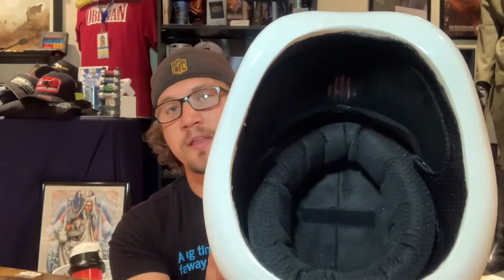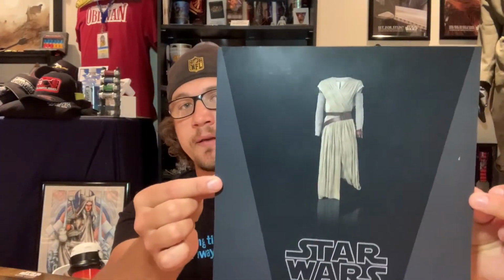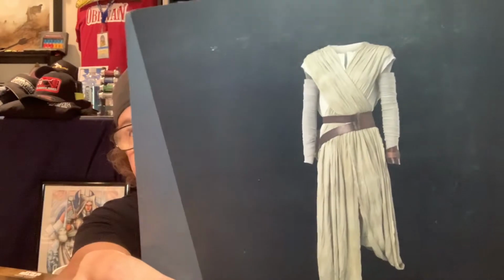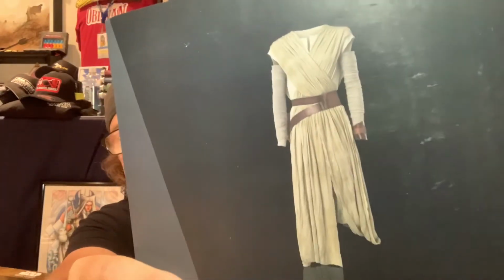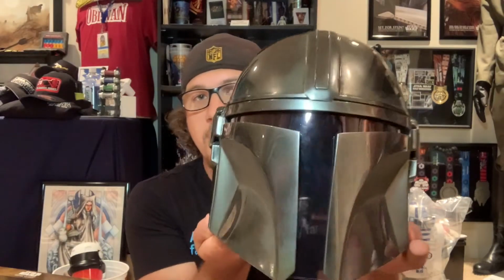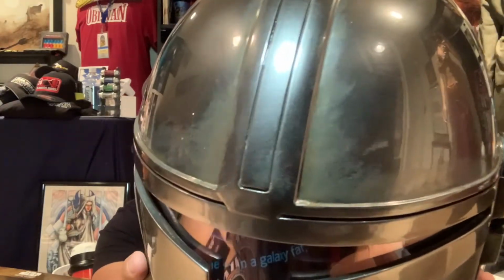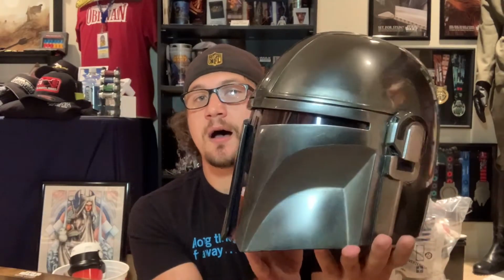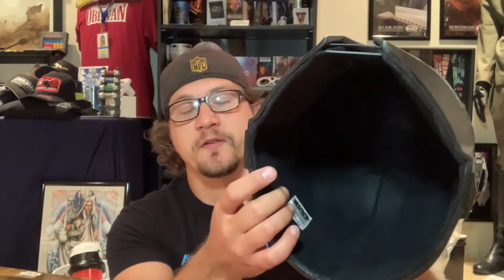How's Your Star Wars Episode 15 - Eric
How's Your Star Wars is back!  On this week's episode, Eric shows off some of his Anovos merchandise in the Pfeifer-Con collection.  Items include: a fiberglass First Order Stormtrooper helmet and a special unboxing of Eric's newest collectible.  Check it out!